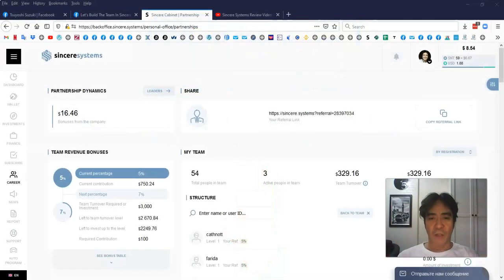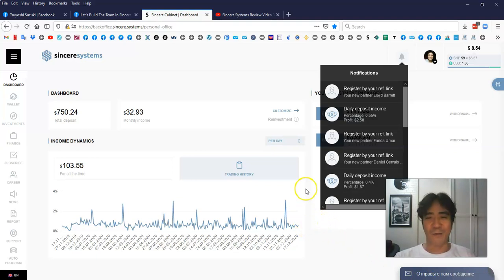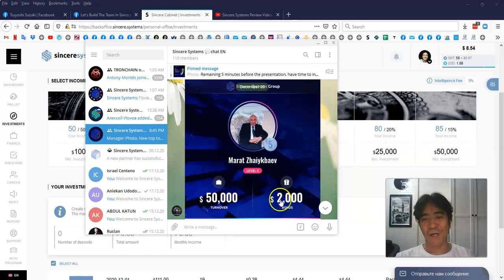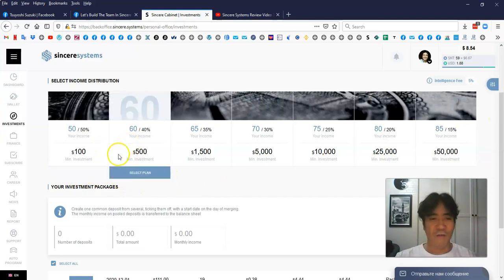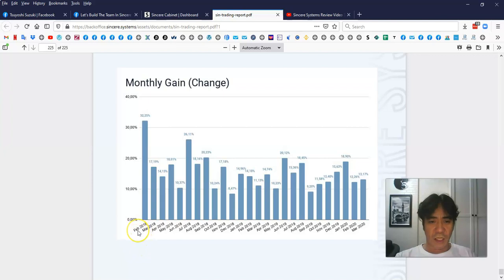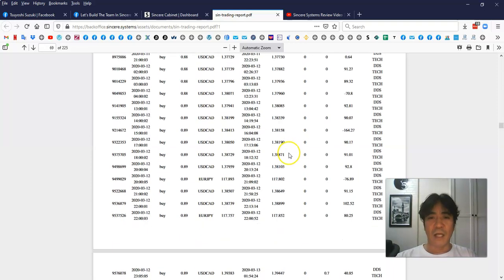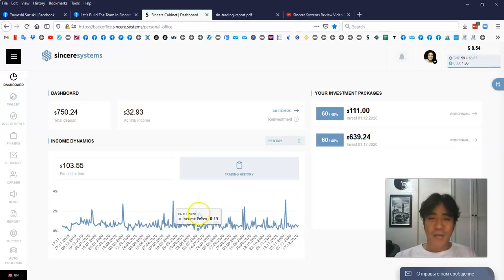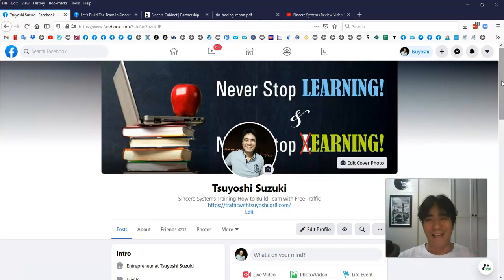Sincere Systems Review 35 - Invest in Sincere Systems with My Bonuses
Our video is about sincere systems subject information but we   try to cover the   subjects:
-sincere systems review
-sincere systems english review
-sincere systems forex trading

 You came to the right location if you discovered us from an online search . Please offer us a few seconds to explain why ...
Please take a few seconds to have a look at our short vid and discover out why we are the very best choice regarding sincere systems forex trading...

As soon as you register for a channel, any new videos it publishes will show up in your Subscriptions feed.
You may also begin getting notifications when a channel you sign up for releases brand-new material. By default, we'll just send you the highlights from the channel.
Can not watch the video? Video creators have picked to make their video readily available only to particular countries ( generally due to licensing rights).
YouTube might block specific material to abide by local laws.

If you like the video you can help me with a LIKE (or a disklike) as well as a comment below (which I will review) or with a share to a good friend